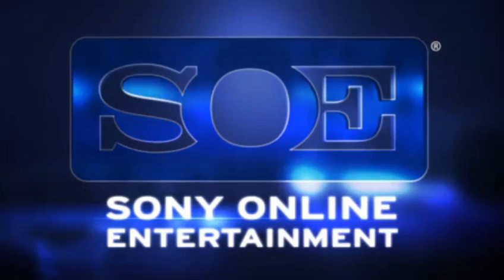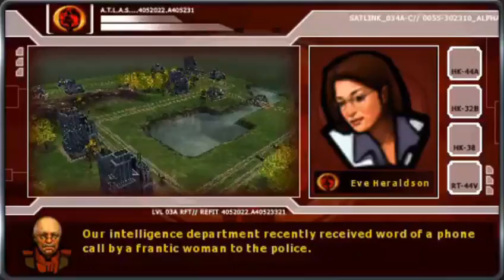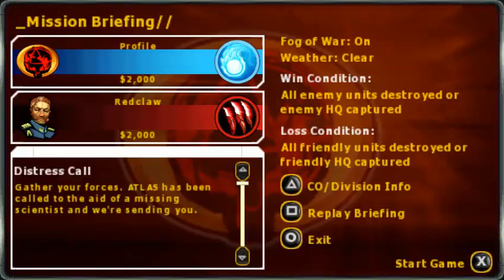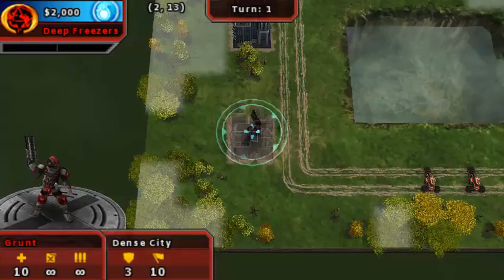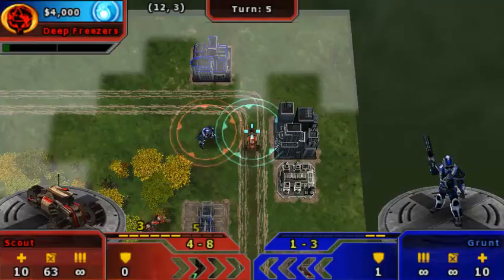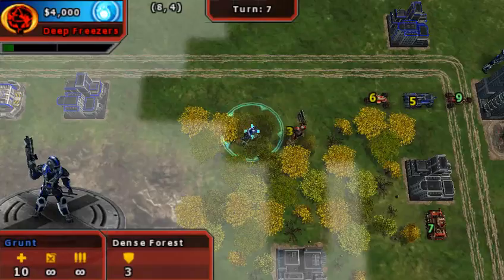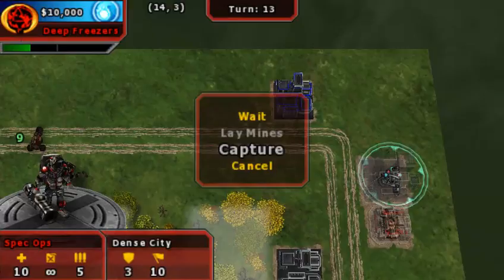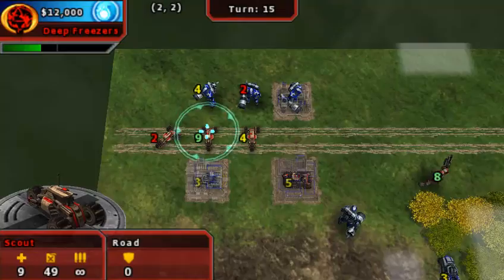Let's Play Field Commander (Episode 1) - I can't believe it's not AW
You want another AW, here ya go